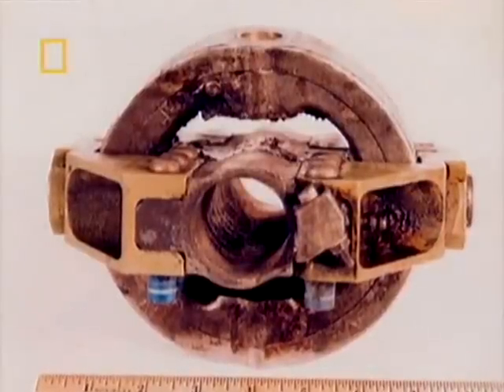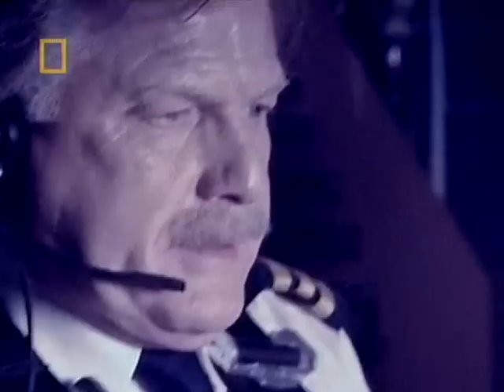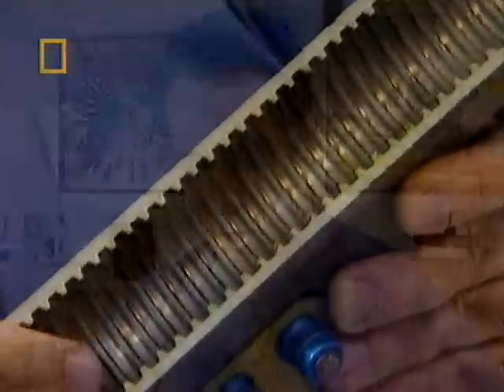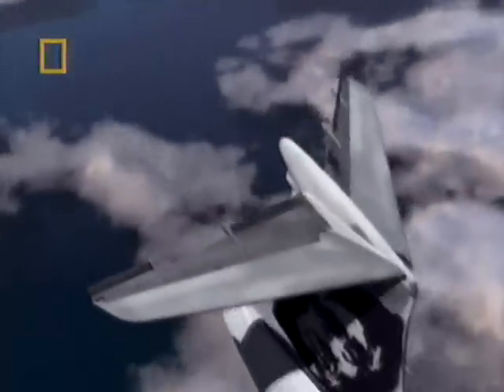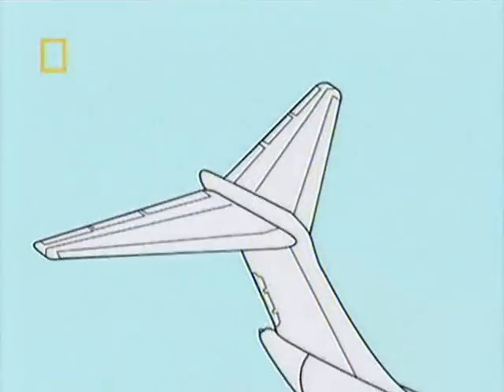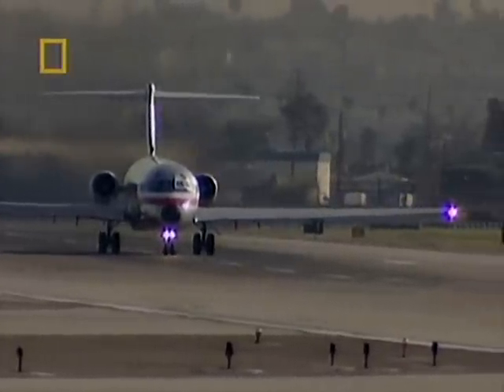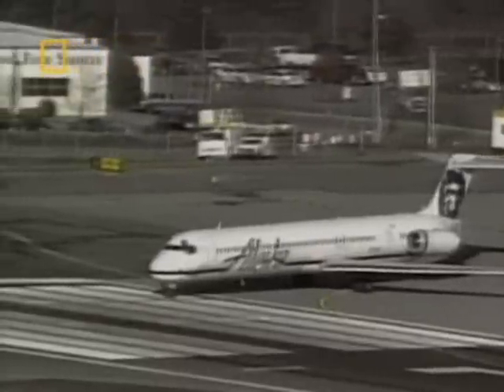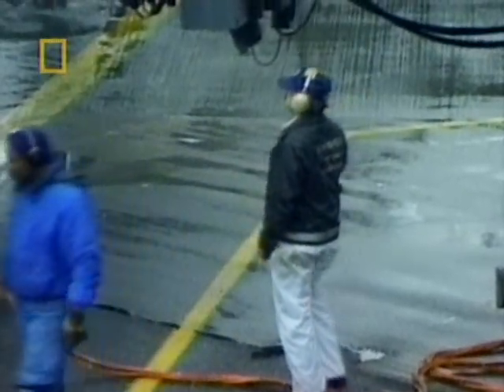Mayday S01E06 Cutting Corners (Fatal Error) 4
Alaska Airlines Flight 261 is heading for Seattle via San Francisco but its trimmable horizontal stabilizer  jams due to an improperly maintained jackscrew assembly. The stabilizer breaks free from its control system and the aircraft dives inverted into the Pacific Ocean, causing the death of all on board.